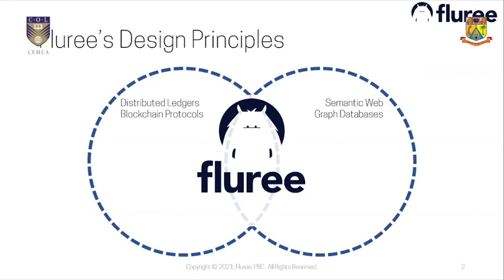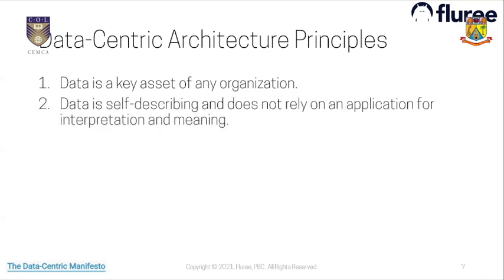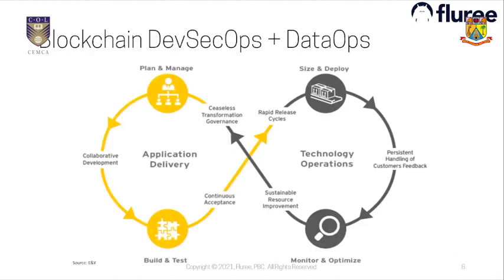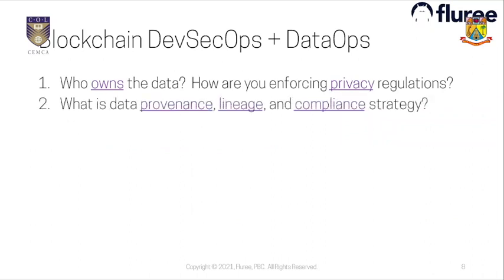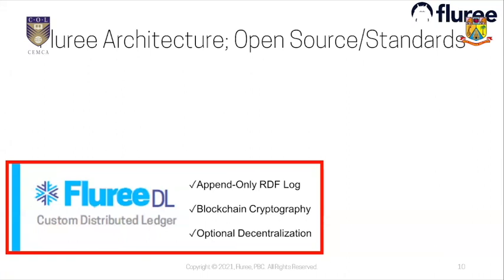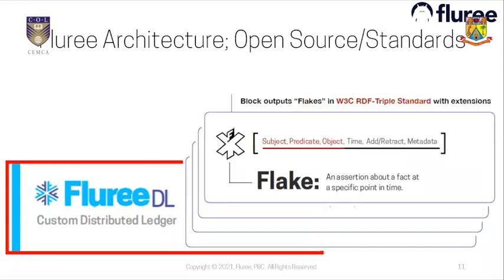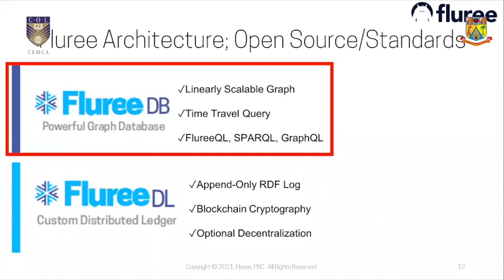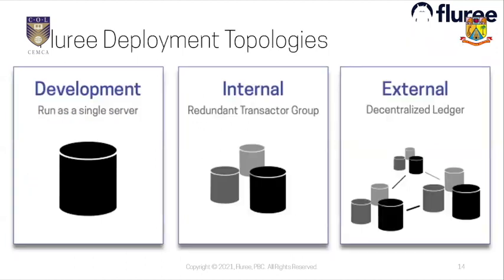INTRODUCTION TO BLOCKCHAIN 43